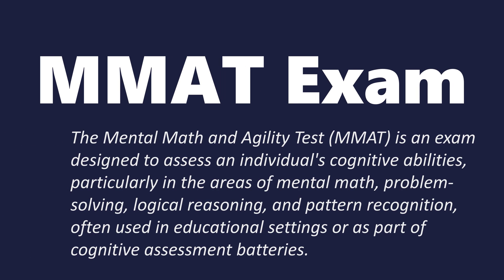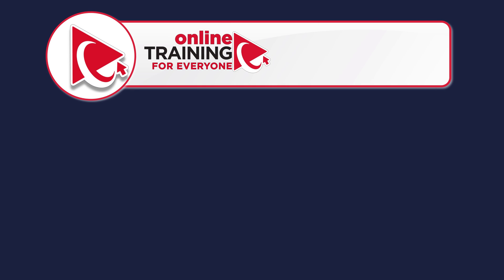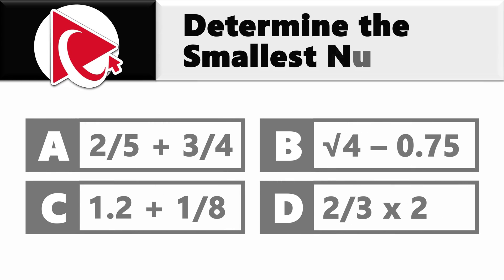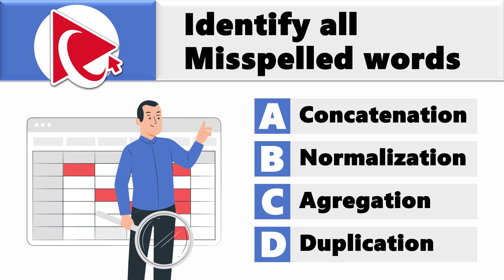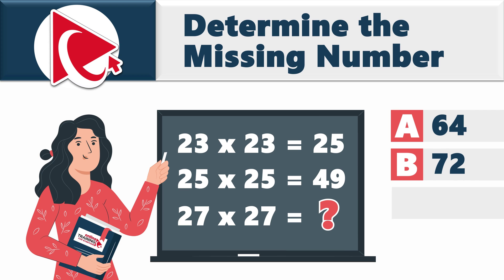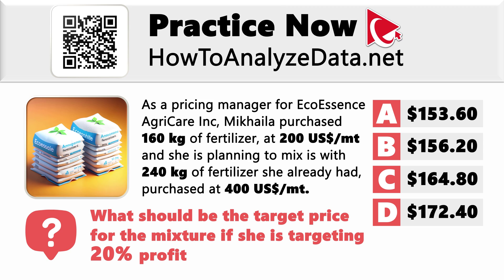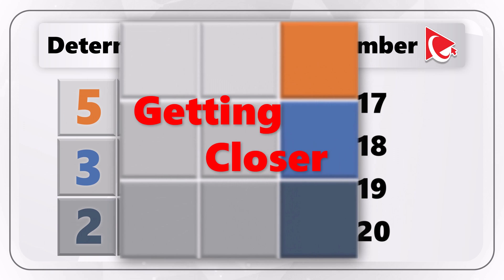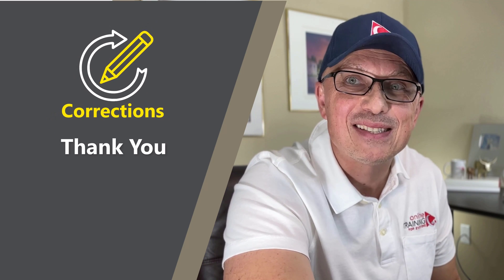How to Pass MMAT: Mental Math and Agility Test - Questions with Answers and Solutions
The Mental Math and Agility Test (MMAT) is an exam designed to assess an individual's cognitive abilities, particularly in the areas of mental math, problem-solving, logical reasoning, and pattern recognition, often used in educational settings or as part of cognitive assessment batteries.